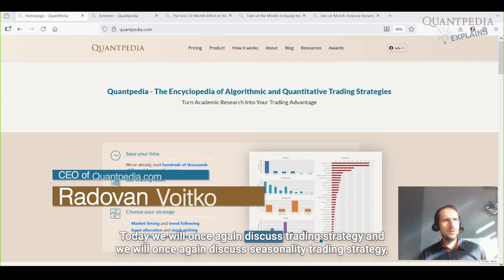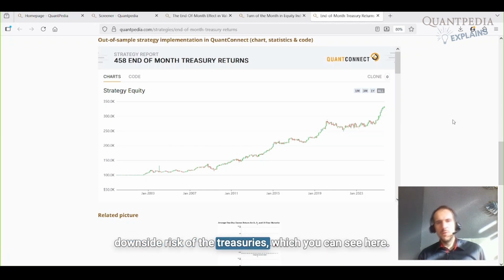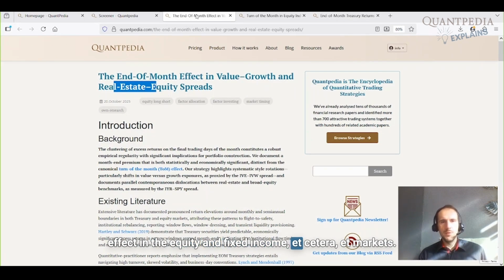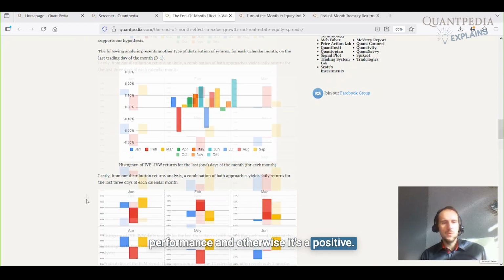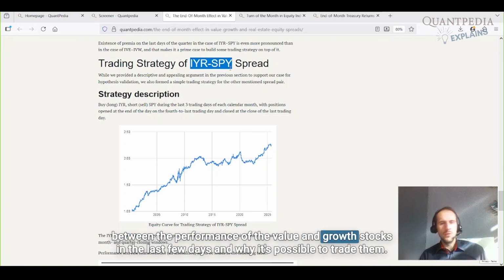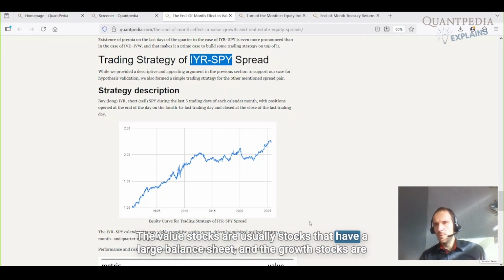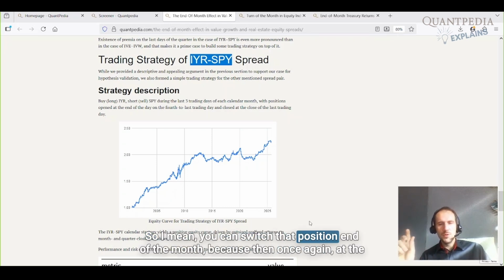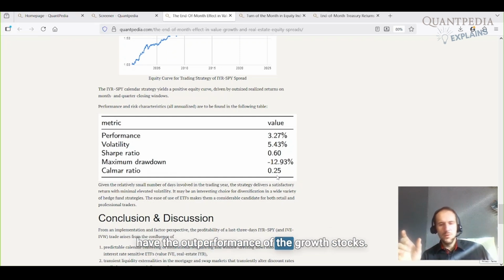Switching Between Value–Growth and REITs–Broad Market - Quantpedia Explains (Trading Strategies)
In this video, we will discuss Switching Between Value–Growth and REITs–Broad Market, presented by Radovan Vojtko, CEO of Quantpedia.com.